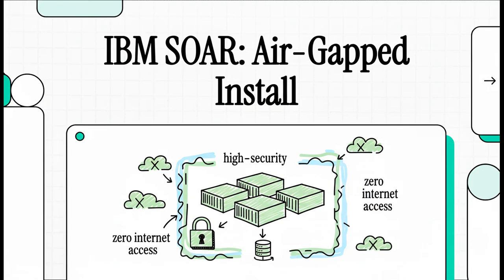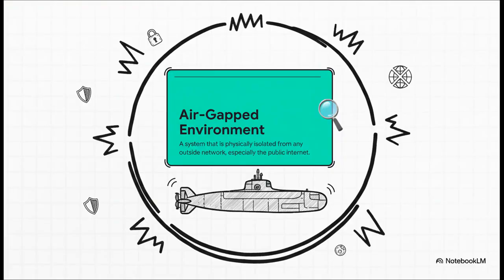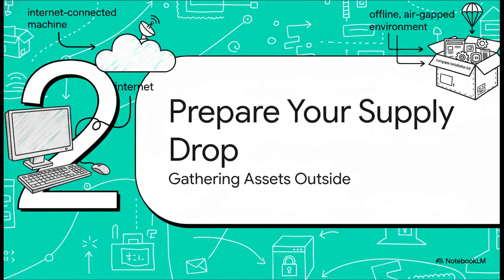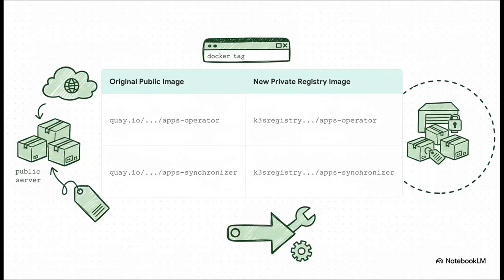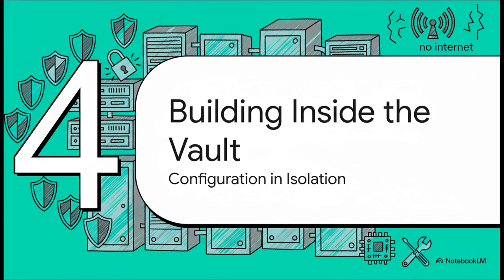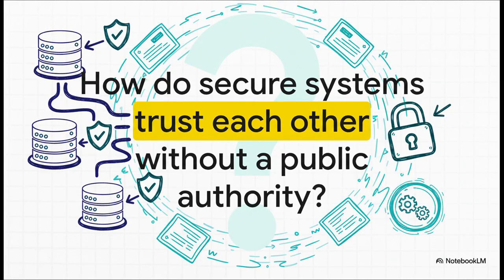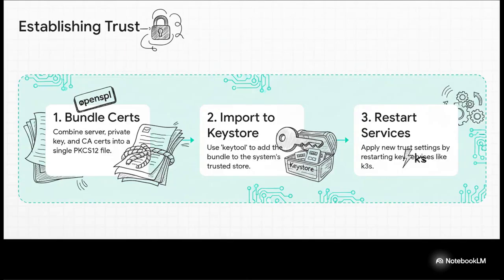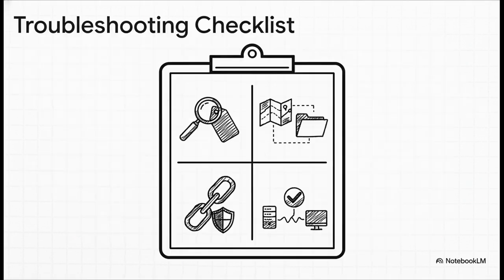IBM SOAR Air-Gapped Install | IBM Resilience (SOAR)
The IBM Security SOAR Air-Gapped Installation provides a secure deployment method for environments that operate without direct internet access. This installation process ensures that all dependencies, packages, containers, and updates required for IBM SOAR are sourced from trusted offline repositories. By leveraging an isolated environment, organizations can deploy SOAR in highly regulated, classified, or critical infrastructure networks where external connectivity is restricted.

This setup involves preparing the installation media on an internet-connected staging system, exporting all necessary software artifacts, and transferring them to the offline network using approved secure media. The air-gapped installation method supports IBM SOAR’s components—including the platform, apps, workflows, integrations, and supporting services—while maintaining the strict security controls expected in restricted operational environments.

Credit: NotebookLM